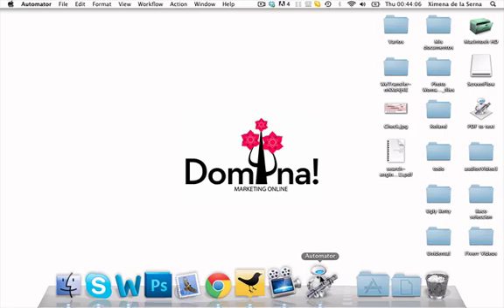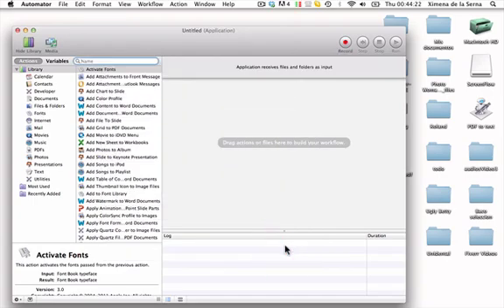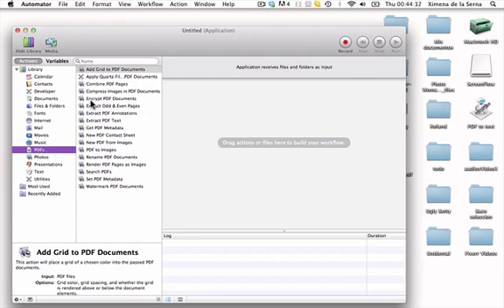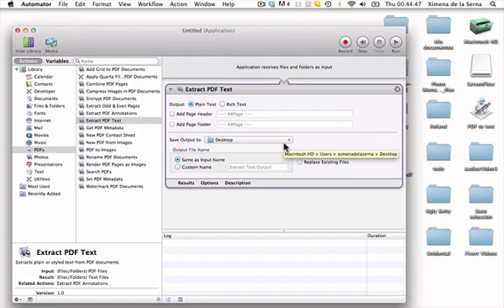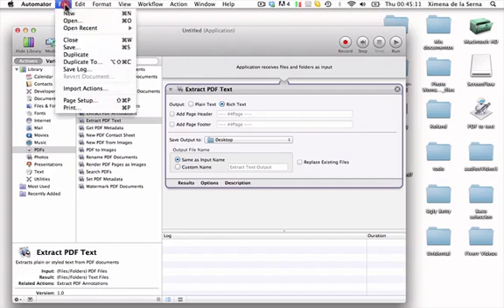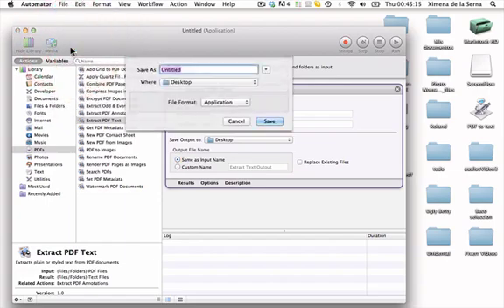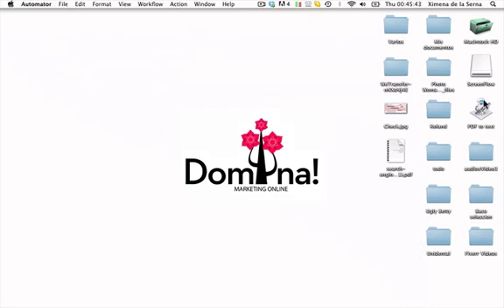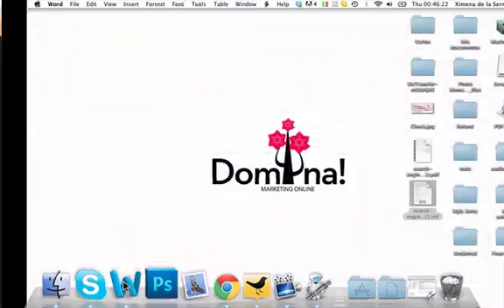How to PDF to Word FREE for Mac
How to convert any PDF to Word for FREE using your Mac in 5min.